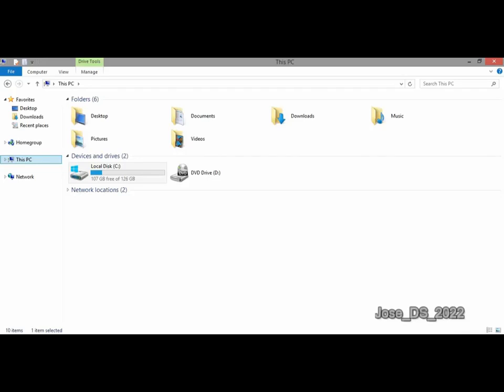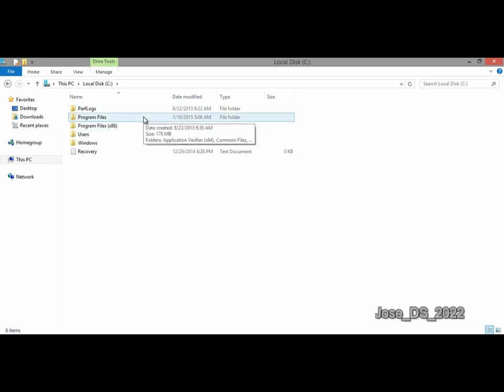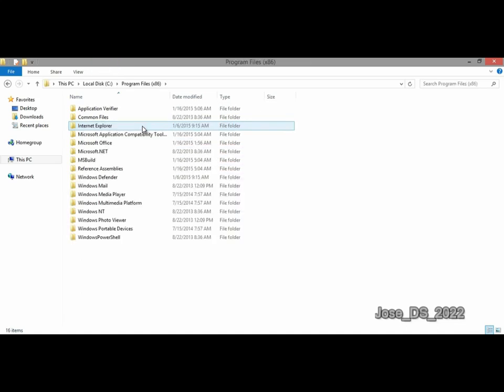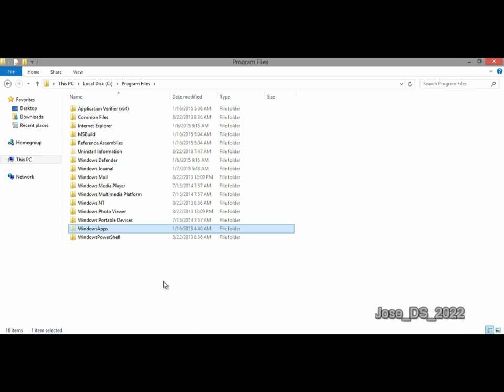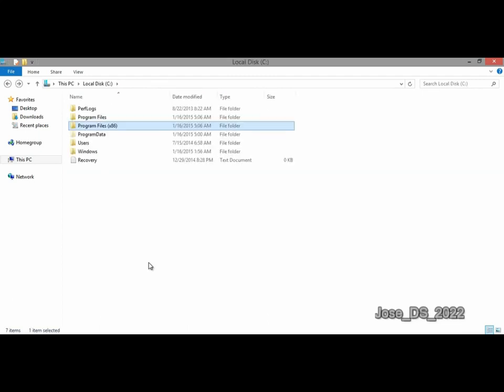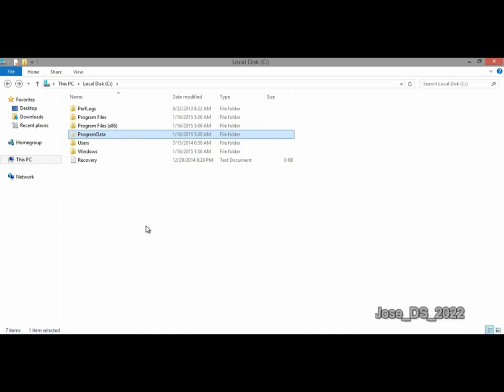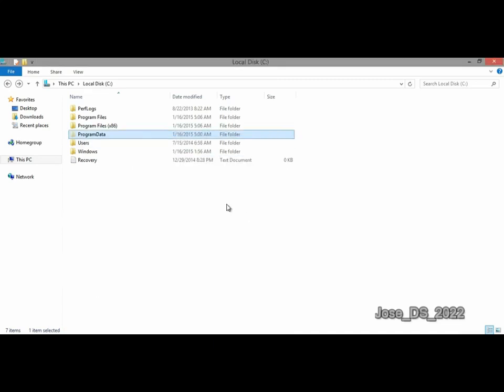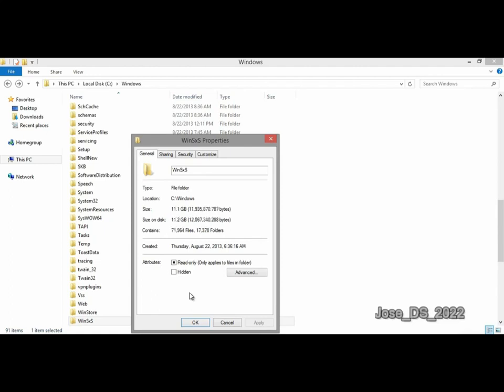The Windows Software Folder Structure | Jose DS